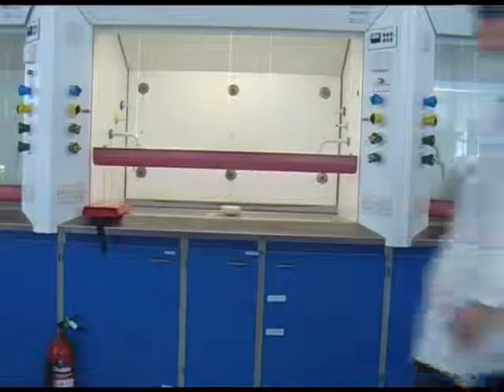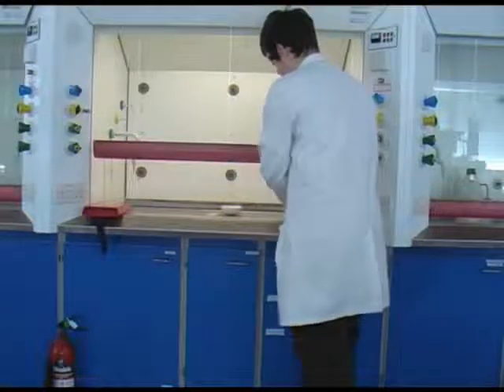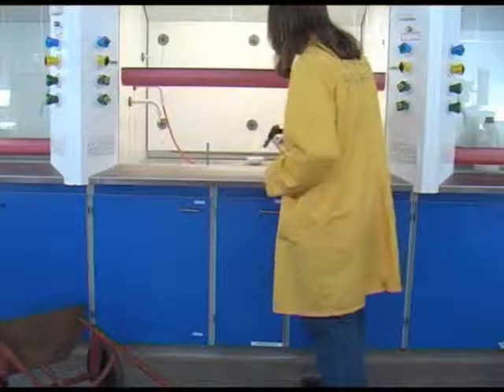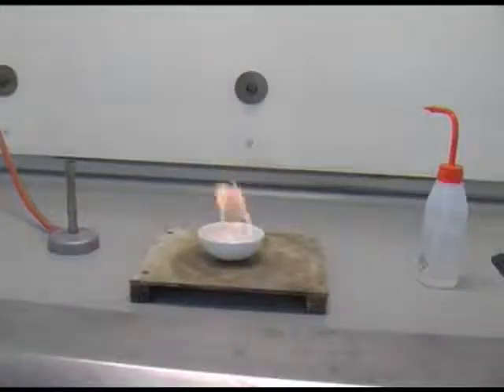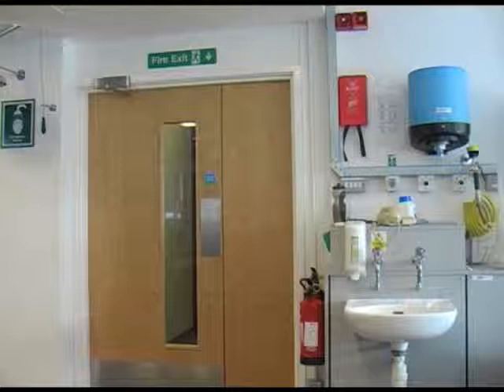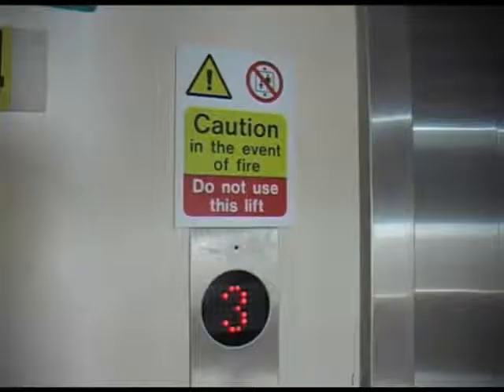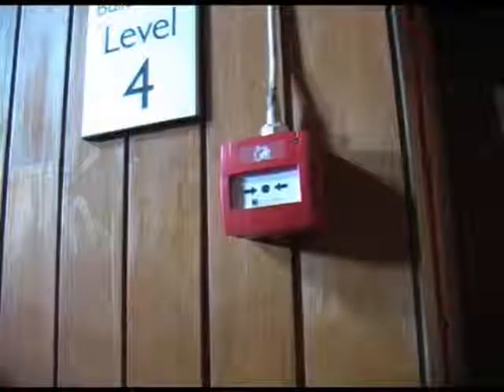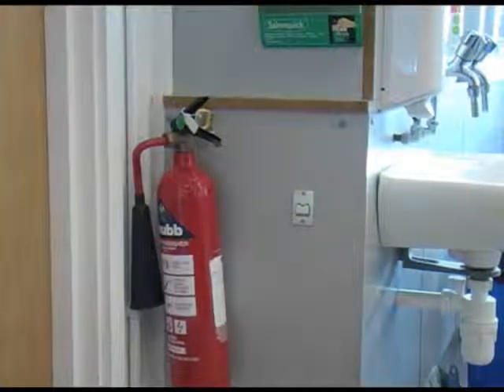Fire precautions in the laboratory